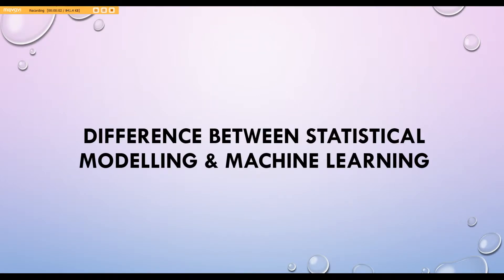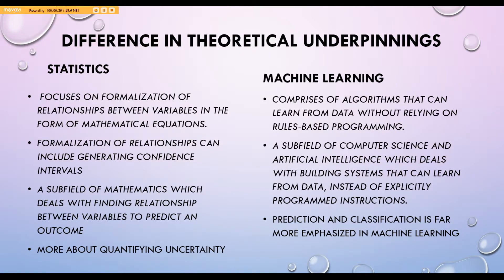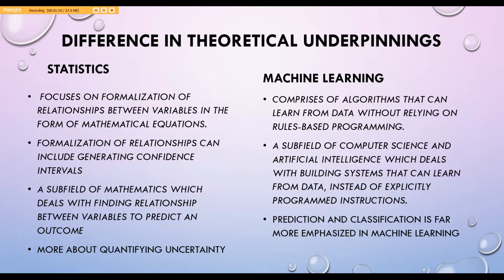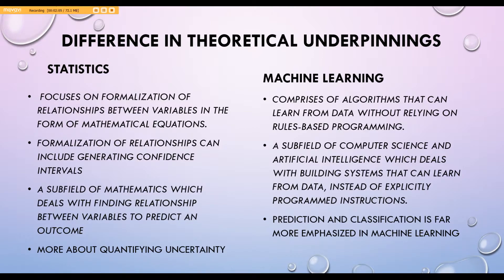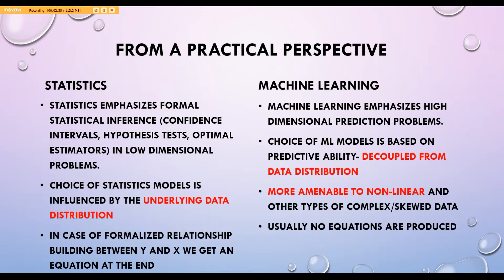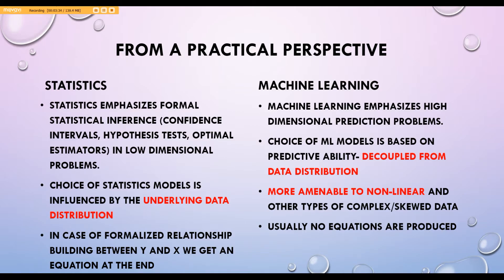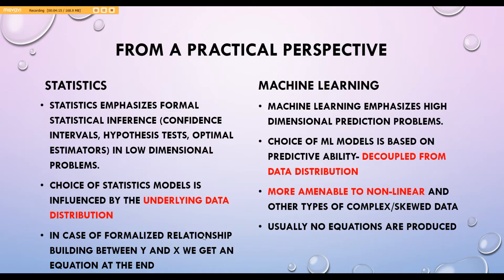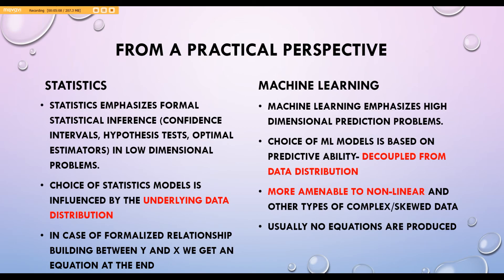Machine Learning vs Statistics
Theoretical differences between machine learning and statistics